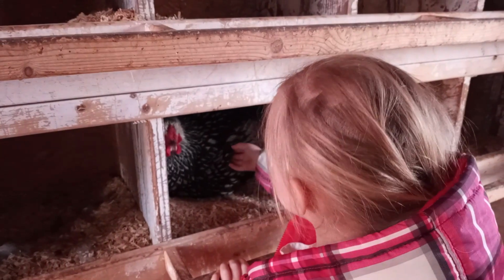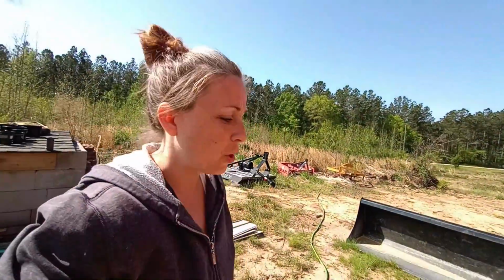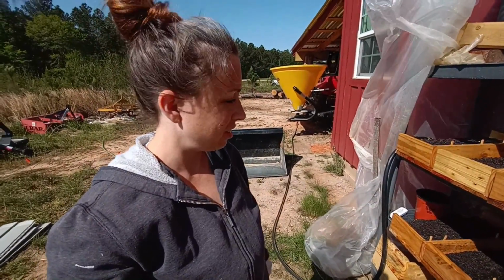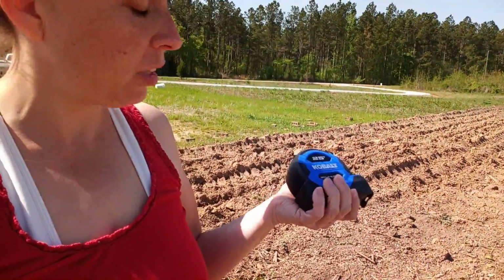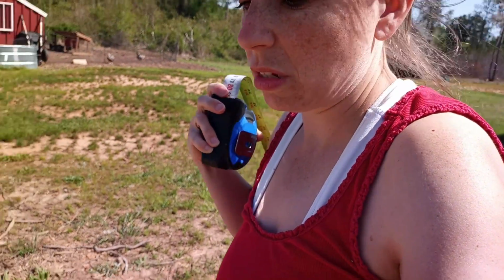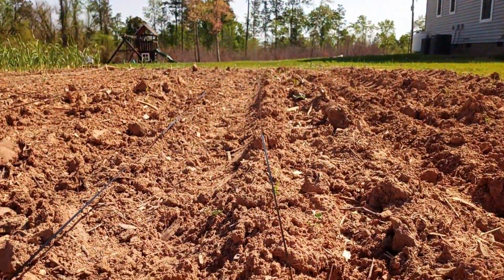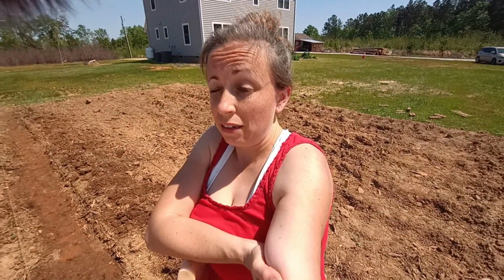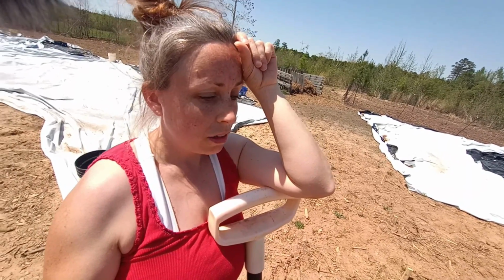Building the Beds (or slow and steady wins the race)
I ran string lines for all the beds I had stakes for, and built up the beds with extra dirt from the walking paths. Nathan just cut me a bunch more stakes so I won't run out of digging for a while! Slow and steady wins the race. Next season this should all be a LOT easier, because my stakes will already be in place. All I'll have to do is run the string lines and neaten things up. fingers and toes crossed

Hello. We are Stump House Farm. We moved to this house in central South Carolina, where we've started permaculture farming in 2018. We started this channel to provide filming experience, tell people about permaculture, document our experiences.